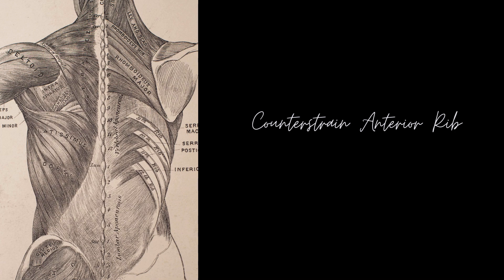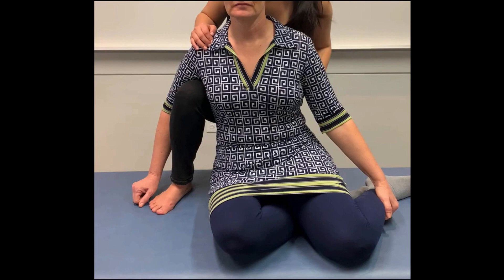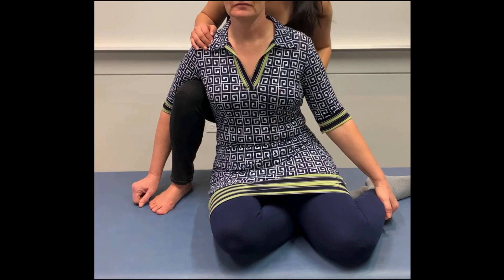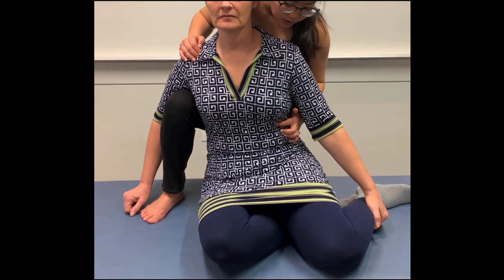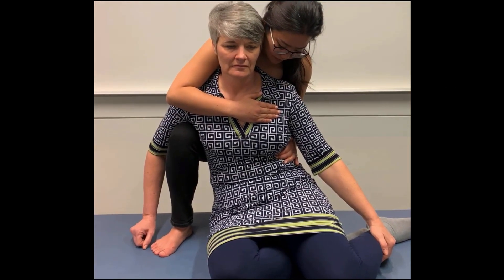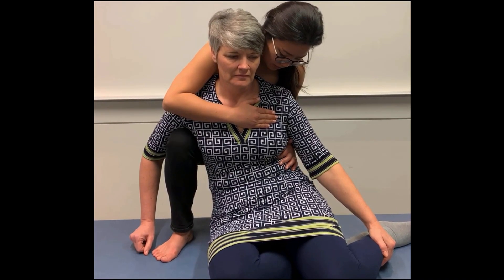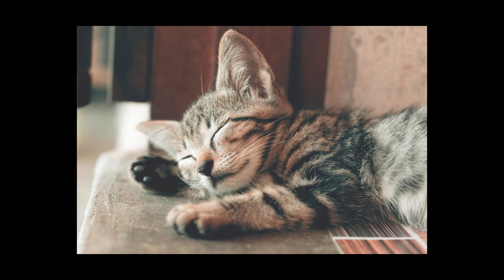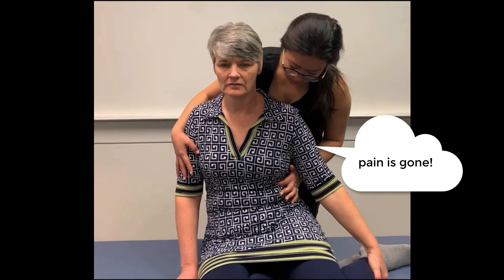Anterior Rib counterstrain lab activity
This video is made for the guided activity during lab.